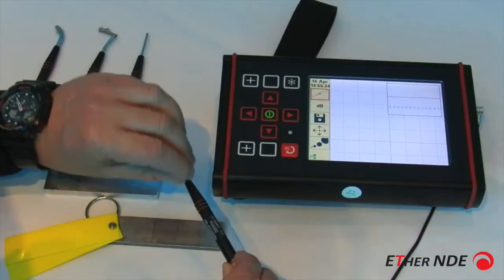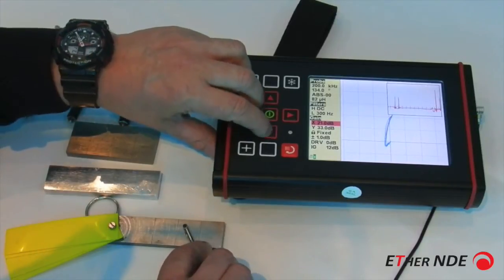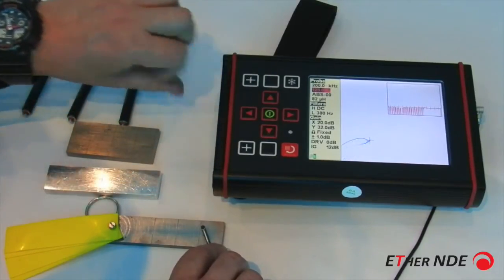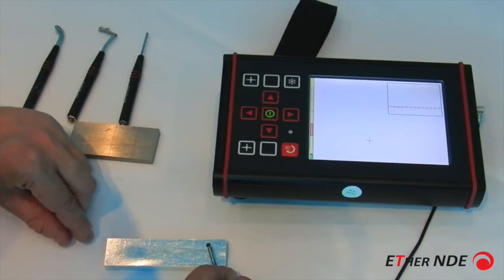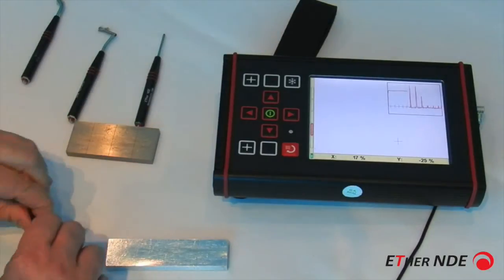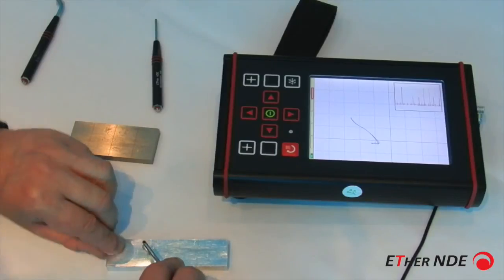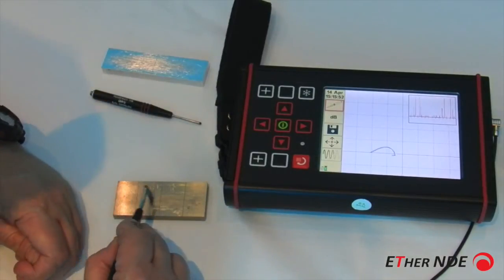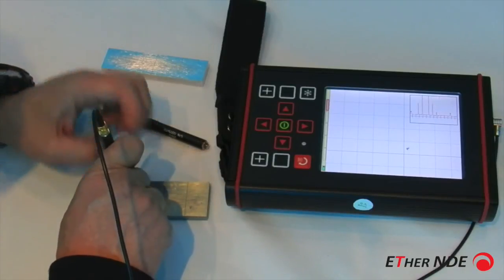Eddy Current NDT Surface Flaw Detection Demonstration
Using the ETher NDE AeroCheck Eddy Current (EC) Flaw Detector to demonstrate Surface Inspection in Non Destructive Testing (NDT).